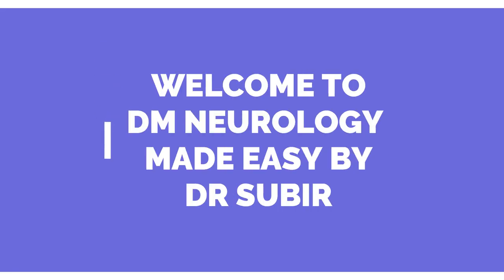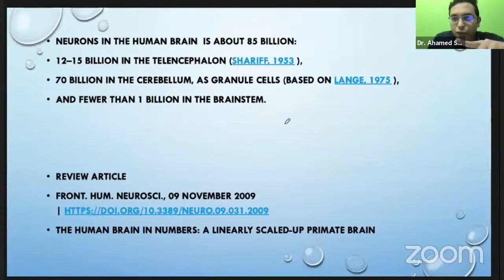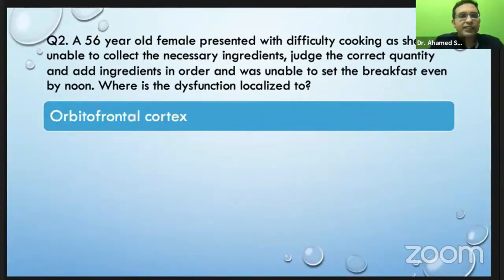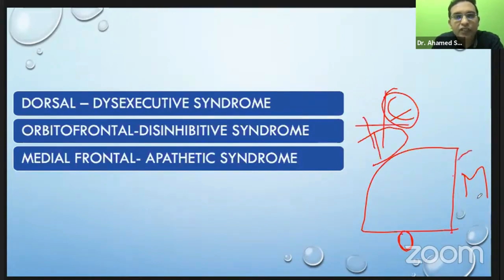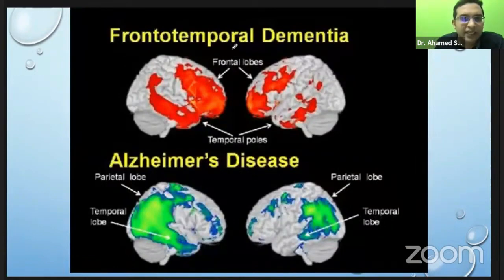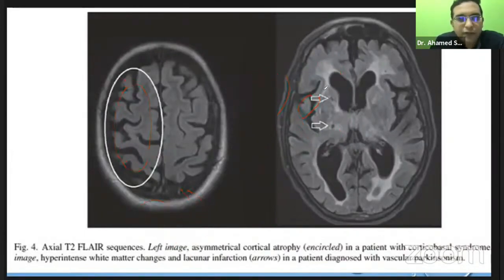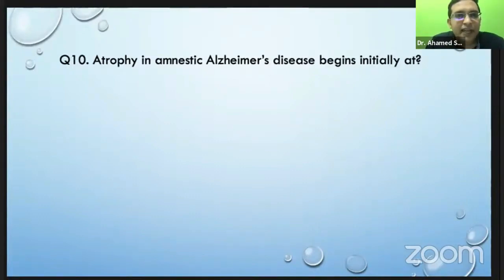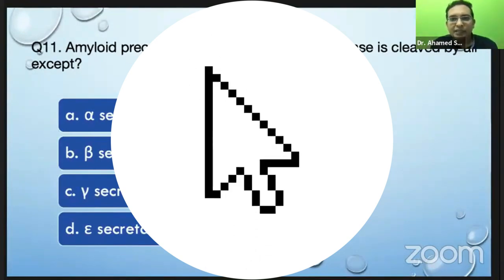FINE NEUROPHILIA QUICK REVISION SERIES 6 DEMENTIA MODULE 1# FOR NEET DM NEUROLOGY ASPIRANTS#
REVISION  MCQS ON DEMENTIA  FOR  NEUROLOGY ASPIRANTS#FINE NEUROPHILIA  QUICK REVISION SERIES 6 -DEMENTIA MODULE 1# CONCEPTS SIMPLIFIED FOR LAST MINUTE REVISION BY DR SUBIR